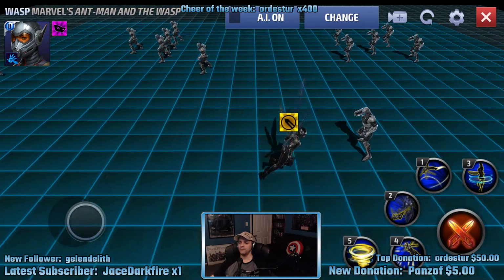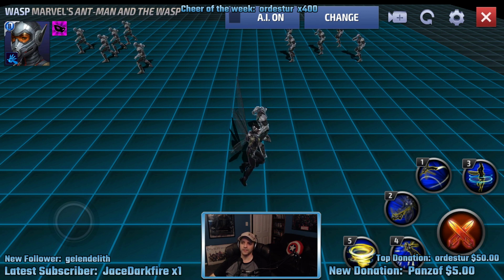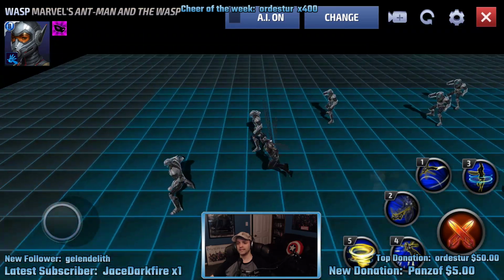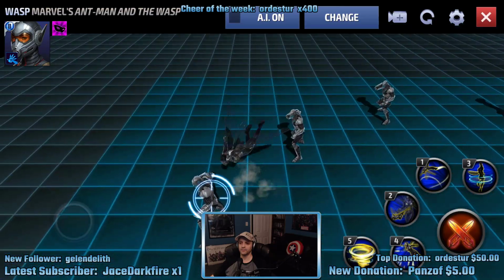Marvel Future Fight 4.2 Review: New WASP Uniform!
For the Marvel Future Fight 4.2 update, I do a detailed review of the new Wasp uniform!